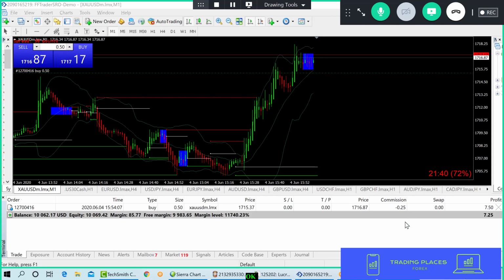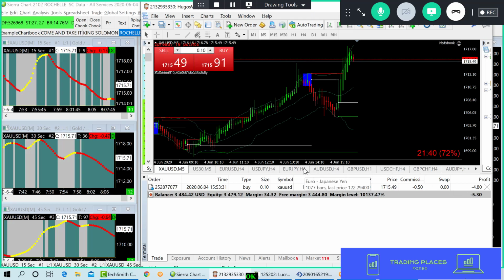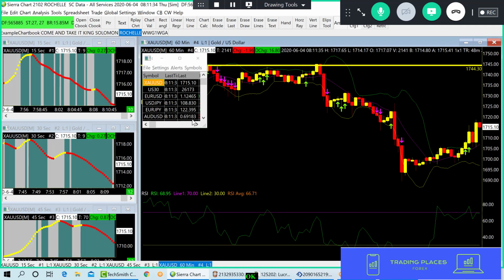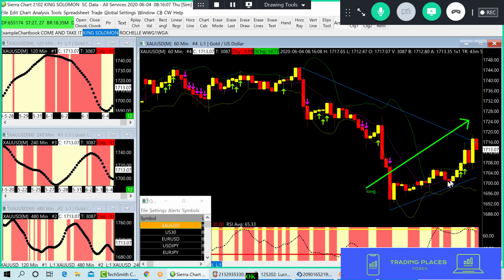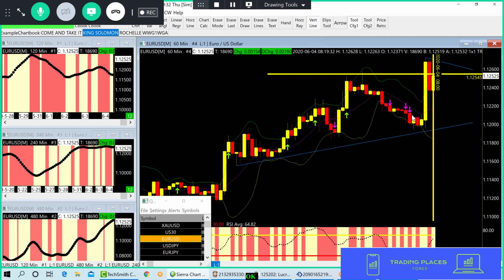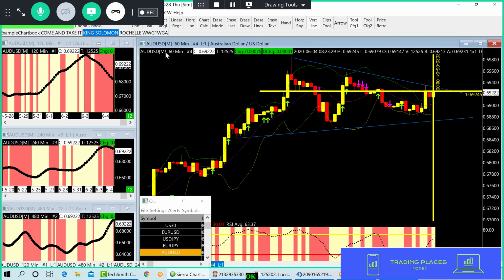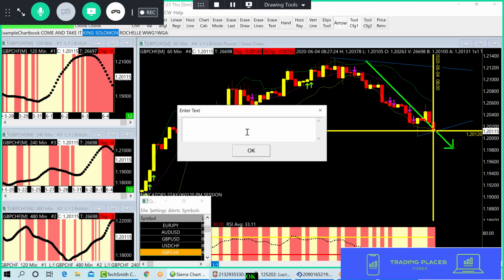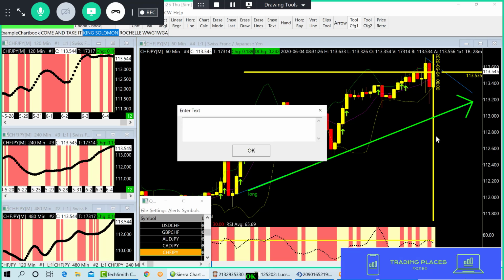LIVE FOREX TRADE SHOW JUNE 4TH 2020 AM SESSION